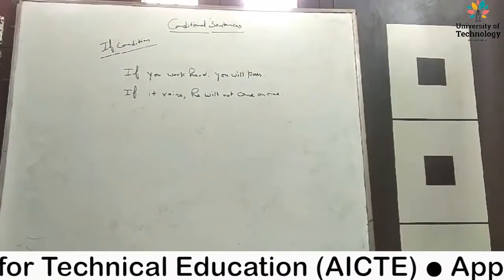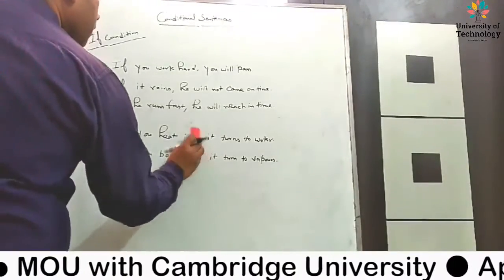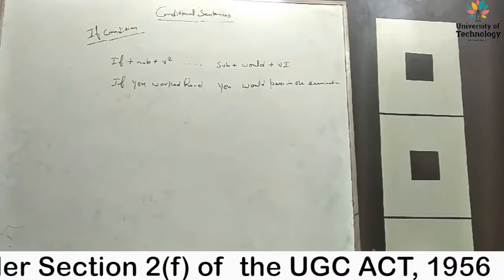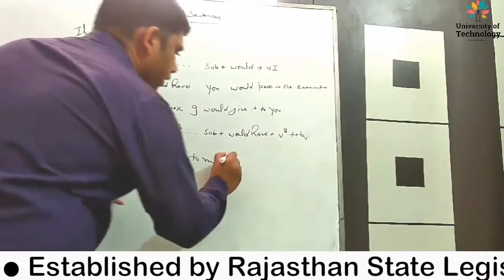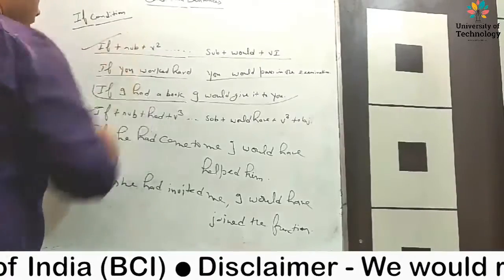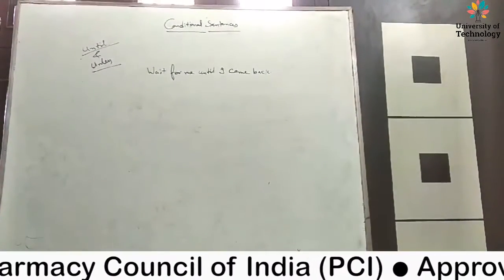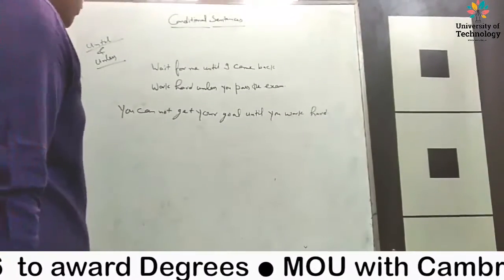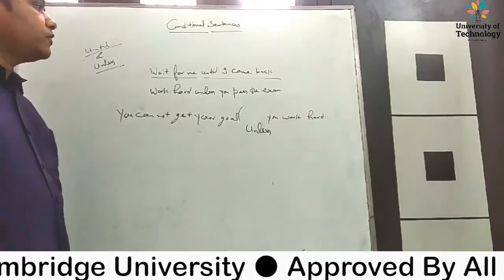Conditional Sentences | Online Education | Learn Online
The Video Lecture on "Conditional Sentences" (Diploma-First Year(English) | Polytechnic Diploma) is delivered by Dr. Gaurav Jain- Academic Staff of Deepshikha Kala Sansthan.